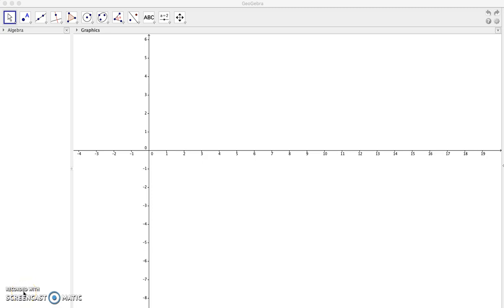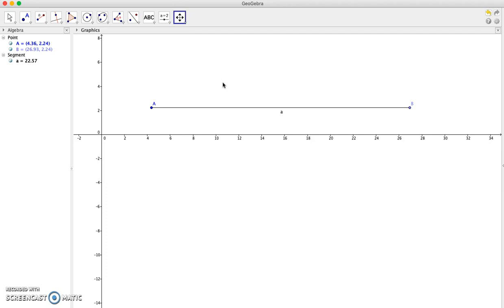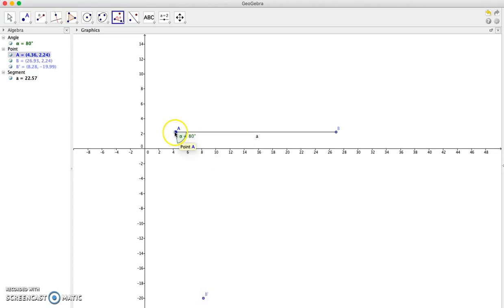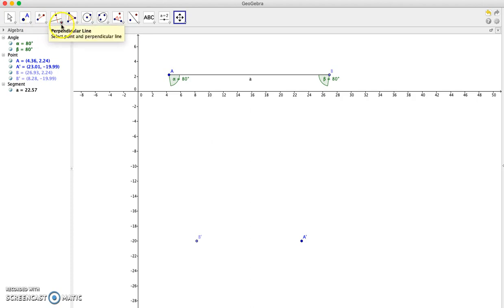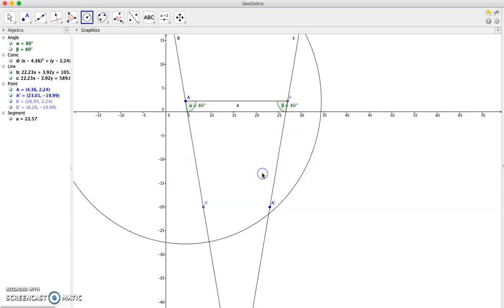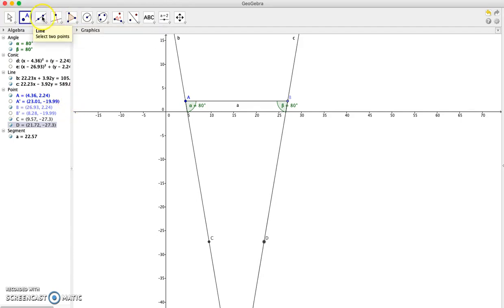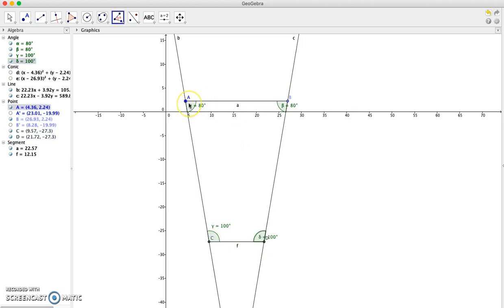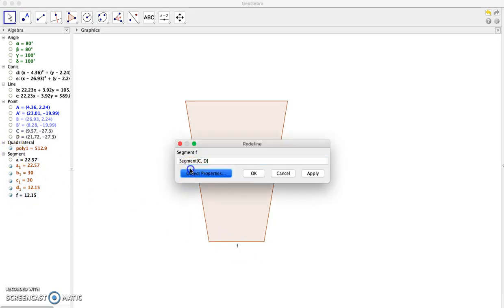Isosceles Trapezoid Keystone Arch